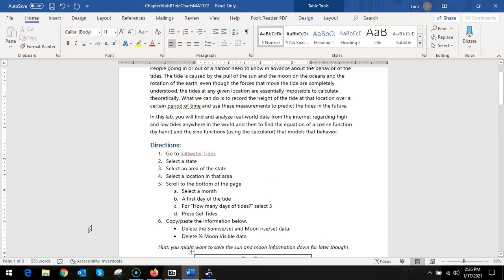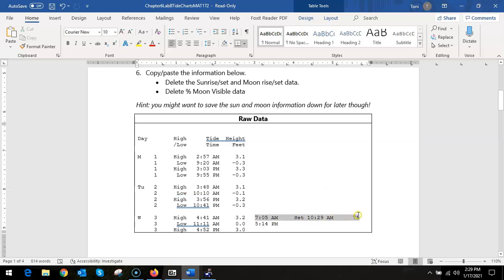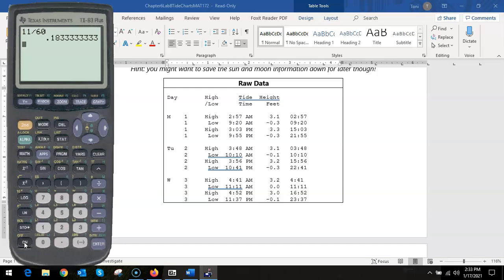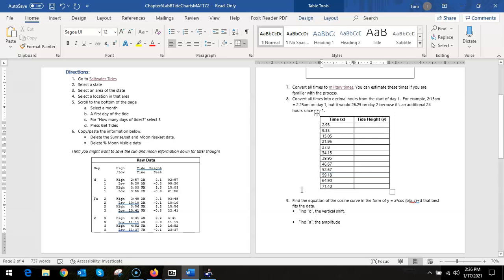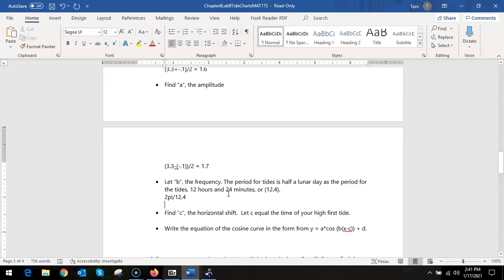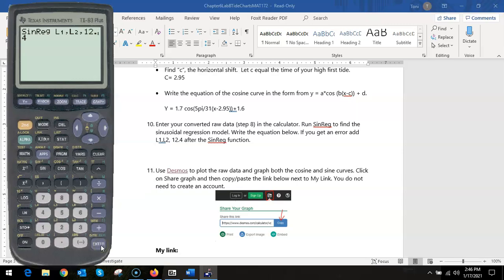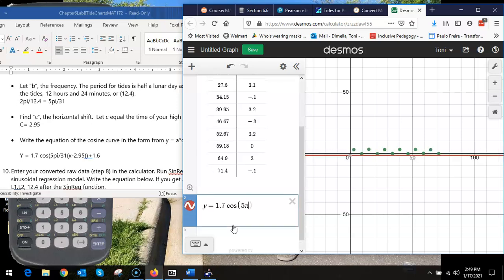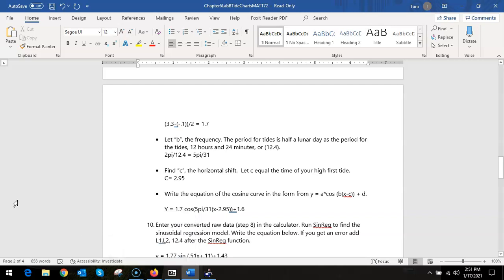Tide Charts Lab Help Video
This video will help guide you through the C6 lab Tide Charts.

Time Markers

3:40 Changing to military time
5:30 Changing from HH:MM to HH.HH
9:00 Finding cosine curve
12:00 Finding sine curve
14:00 Using Desmos